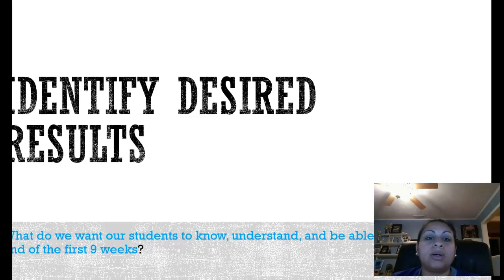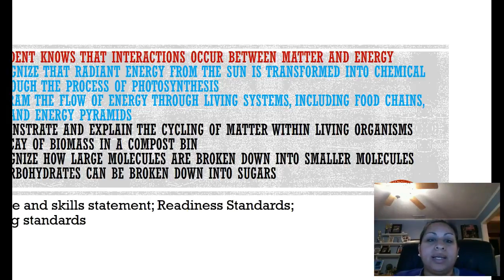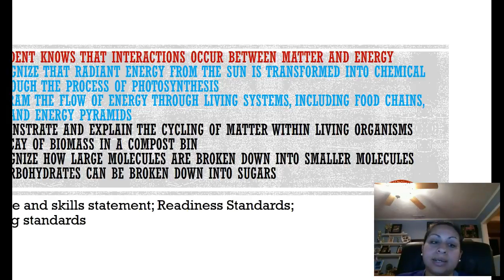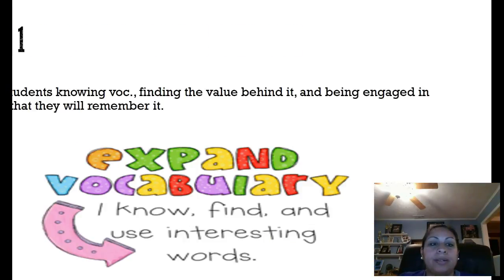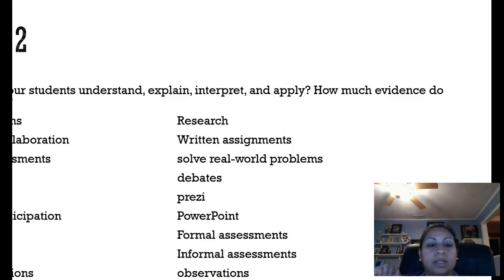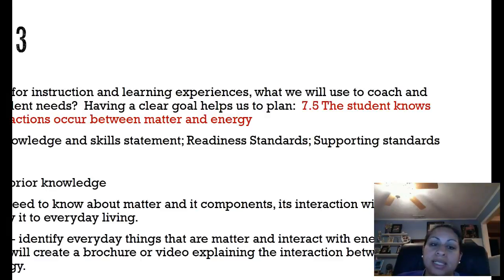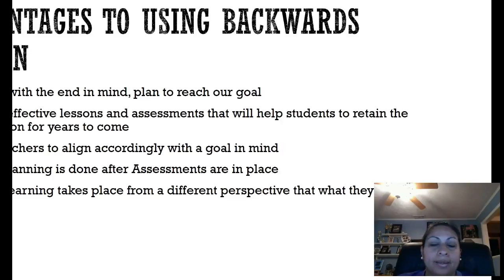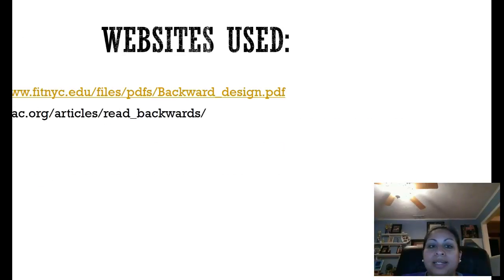Claudia Lara Backward Design